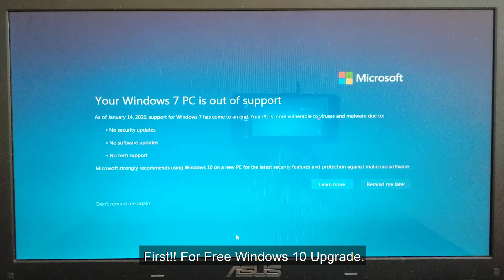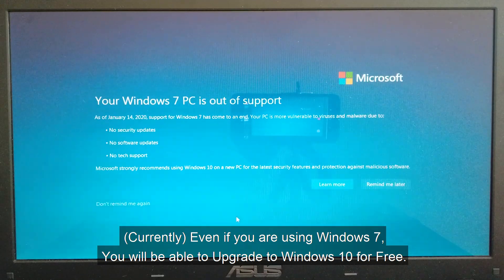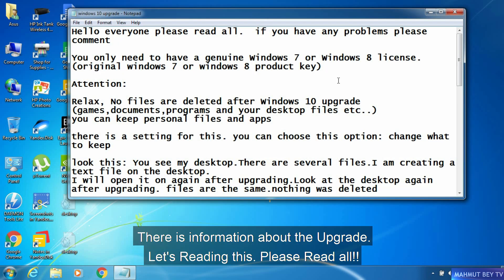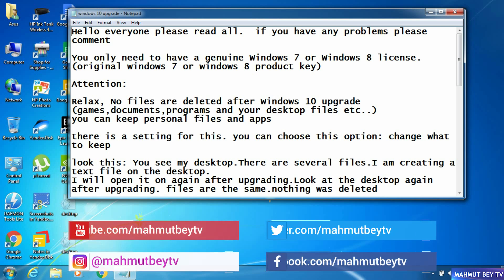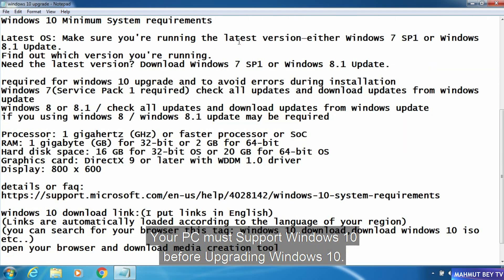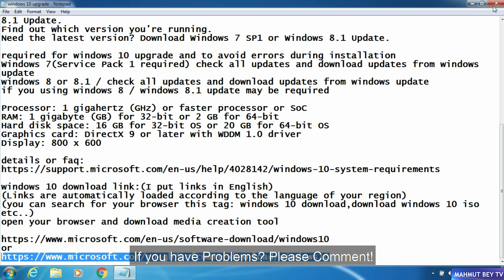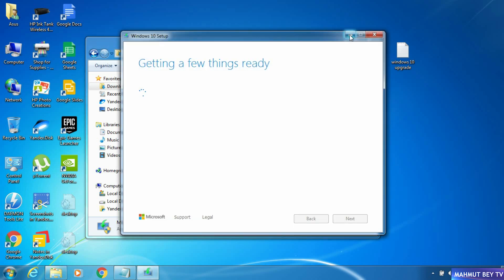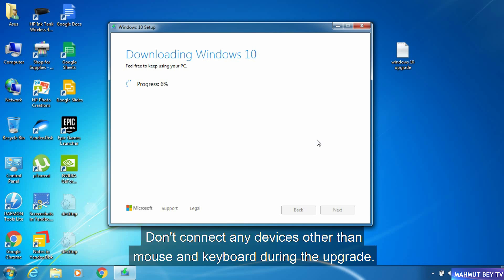Free Windows 10 Upgrade 2020 from Windows 7 or Windows 8(Still Working)(No Data Loss)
Hello Everyone Free Windows 10 Upgrade 2020
The upgrade is very easy and still works.You can upgrade windows 10 from Windows 7 or Windows 8
(Links are automatically loaded according to the language of your region)
(you can search for your browser this tag: windows 10 download,download windows 10 iso etc..)
You only need to have a genuine Windows 7 or Windows 8 license.
(original windows 7 or windows 8 product key)
Attention:  Relax, No files are deleted after Windows 10 upgrade(games,documents,programs and your desktop files etc..)
You can keep personal files and apps
Latest OS: Make sure you're running the latest version—either Windows 7 SP1 or Windows 8.1 Update.
Find out which version you're running.
Need the latest version? Download Windows 7 SP1 or Windows 8.1 Update.
Required for windows 10 upgrade and to avoid errors during installation
Windows 7(Service Pack 1 required) check all updates and download updates from windows update
windows 8 or 8.1 / check all updates and download updates from windows update
if you using windows 8 / windows 8.1 update may be required
Processor: 1 gigahertz (GHz) or faster processor or SoC
RAM: 1 gigabyte (GB) for 32-bit or 2 GB for 64-bit
Hard disk space: 16 GB for 32-bit OS or 20 GB for 64-bit OS
Graphics card: DirectX 9 or later with WDDM 1.0 driver
Display: 800 x 600
details or faq: